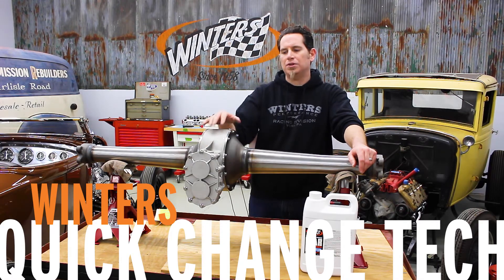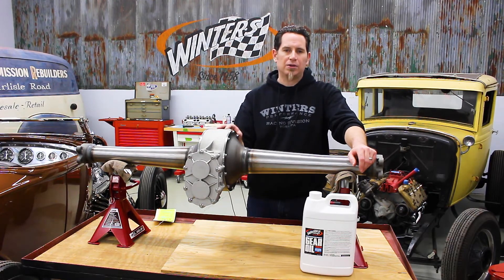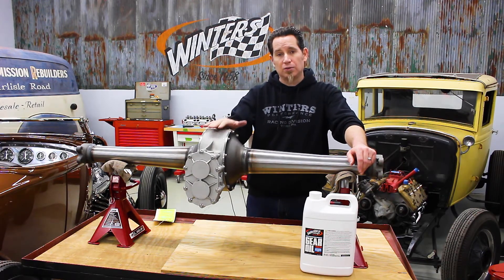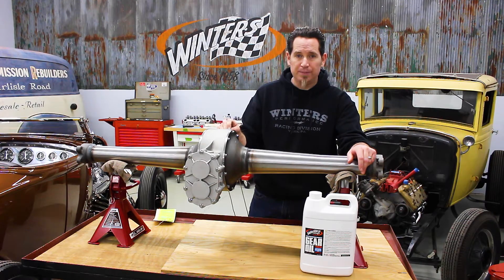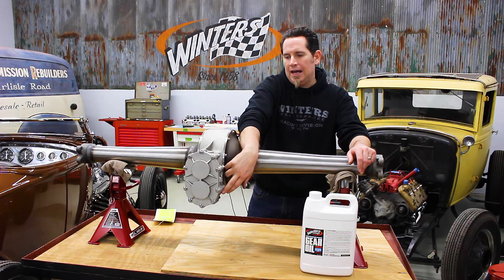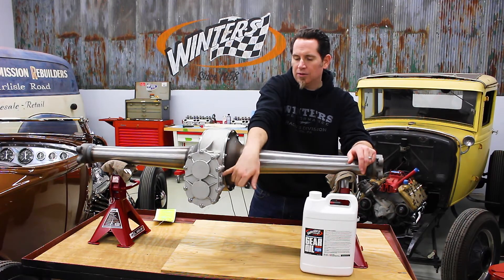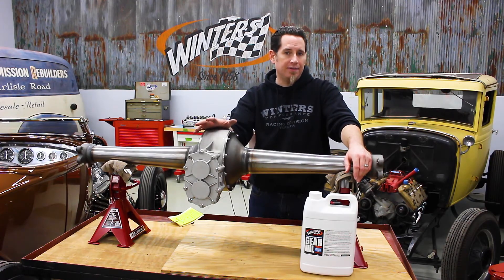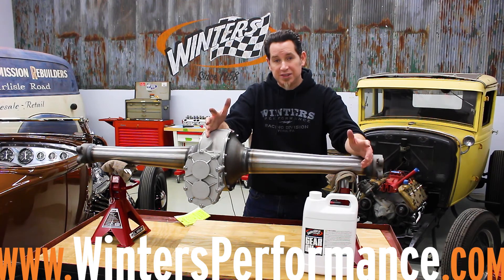Oil specs & fill location: V8 hot rod rear // Winters Quick Change Tech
Don't know where to check or fill the oil in your hot rod's V8 quick change rear? Wondering what type of gear oil to use? We walk you through the details in this quick two-minute demo.

Since 1958, Winters has been crafting the highest quality performance rear ends and driveline components for racers and hot rodders alike.